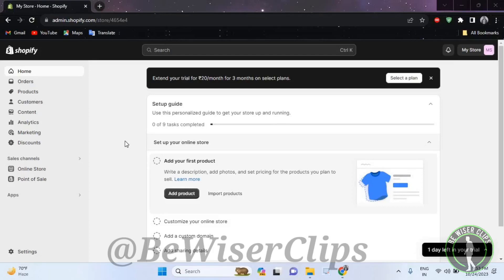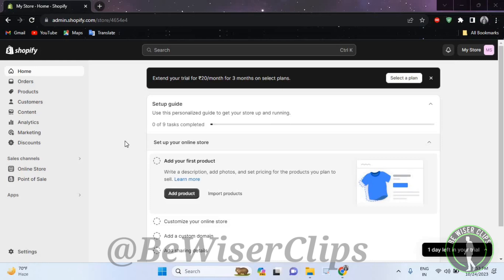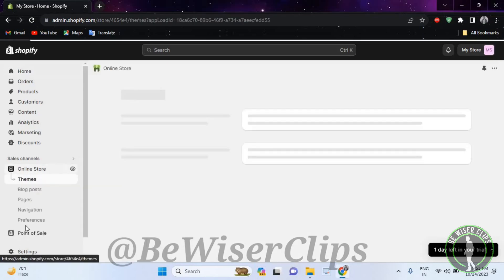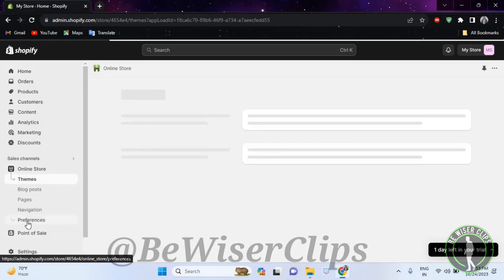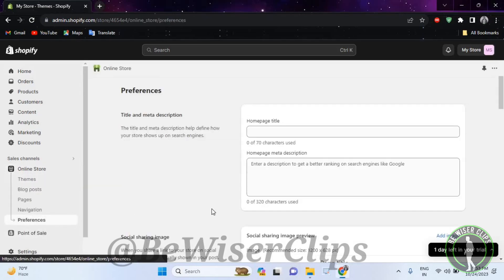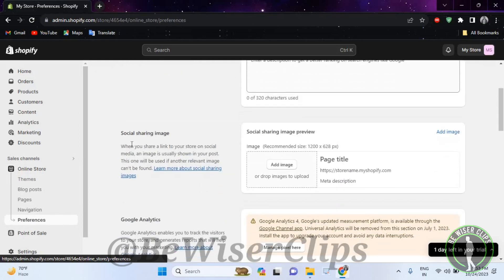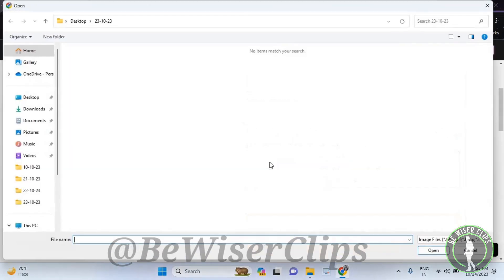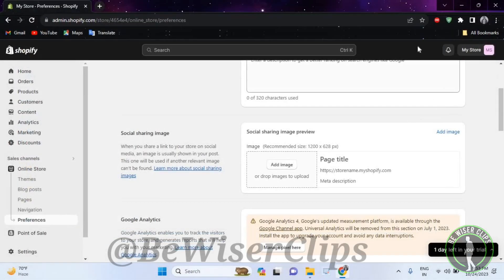How To Add Social Sharing Image Shopify Tutorials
This video shows you How To Add Social Sharing Image Shopify Tutorials Easily! Watch this Video till the end to learn How To Add Social Sharing Image Shopify Tutorials.

Were you able to figure out How To Add Social Sharing Images Shopify Tutorials? Share this with your friends who want To Add Social Sharing Image Shopify Tutorials.

Problem Solved in this Video-:

shopify
shopify dropshipping
shopify store
shopify tutorial
how to build a shopify store
how to set up a shopify store
set up shopify store
shopify 2023
shopify training
learn with shopify
how to build a shopify store from scratch
online business
ecommerce
how to start shopify dropshipping
shopify dropshipping tutorial
ultimate guide to shopify
shopify store design
shopify website design
shopify guide
dropshipping shopify
dropshipping 2023
how to start a shopify store
shopify tutorials
make money online
best shopify tutorial
shopify app tutorial
shopify guide for beginners
shopify explained
dropshipping for beginners
ecommerce tutorials

What Do you Think of How To Add Social Sharing Images Shopify Tutorials?